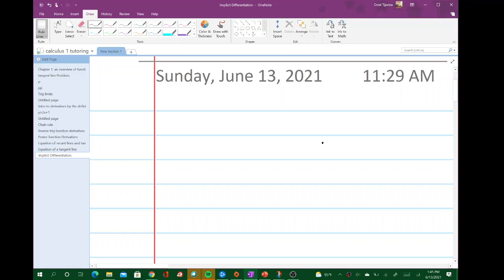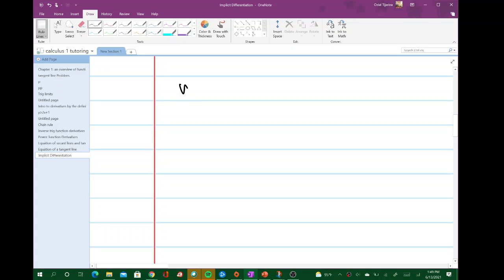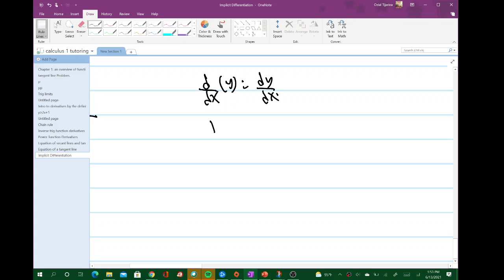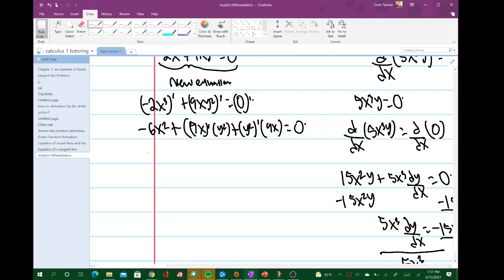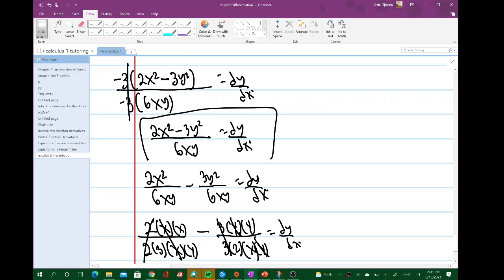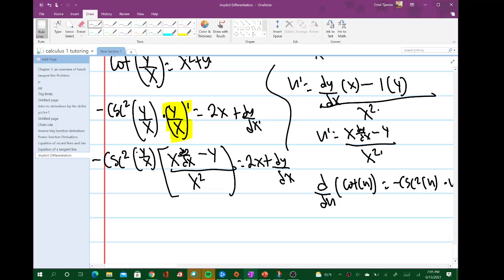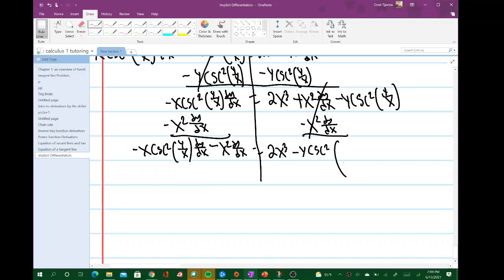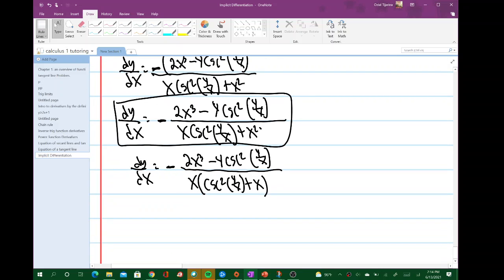Calculus 1- Implicit differentiation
Hi guys!!! In this video, we finally go over Implicit Differentiation. That is when we have a function in terms of x and y, how do we find the derivative with respect to x? otherwise known as dy/dx? This is very important for integration because once we get to integrating functions, we are going to have to know how to find derivatives with respect of certain variables. In the next video, I am going to focus on problems where we find maxima/minima of functions. If anyone has any questions on this PLEASE LET ME KNOW!!